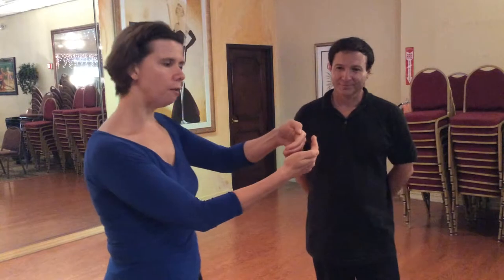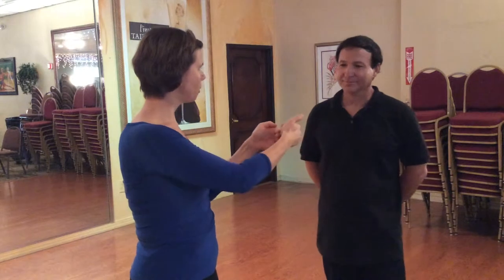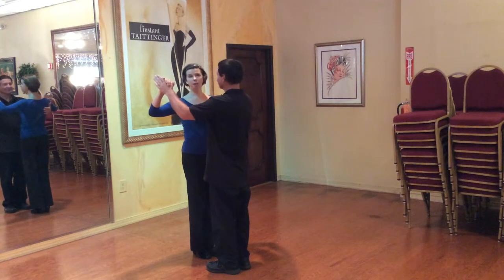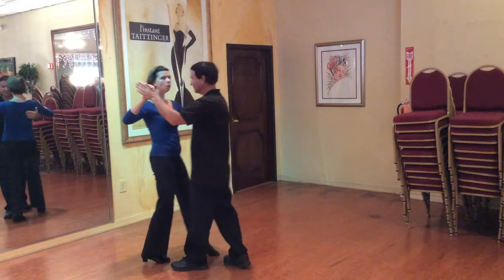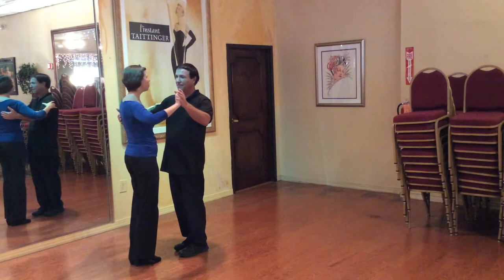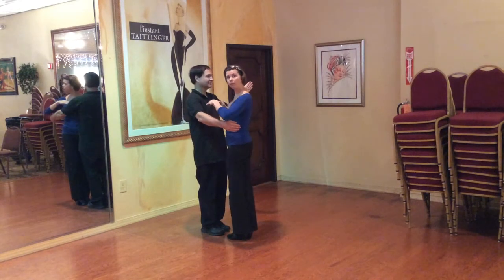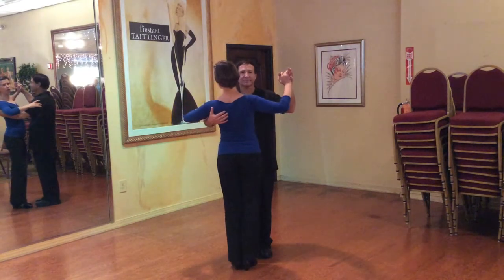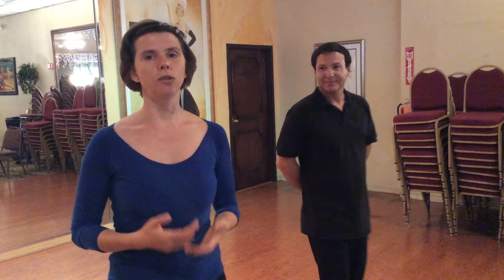Turning box step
In this video I show to you how to do a turning box smoothly. You will discover the secret to any turn in dancing!